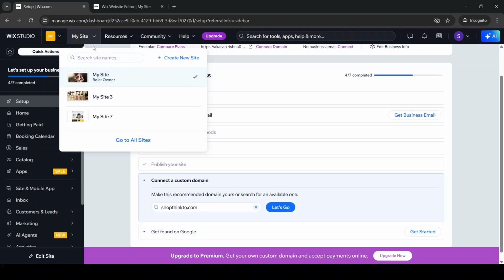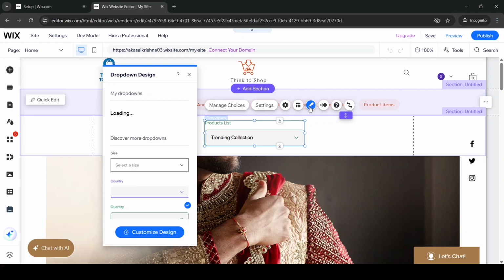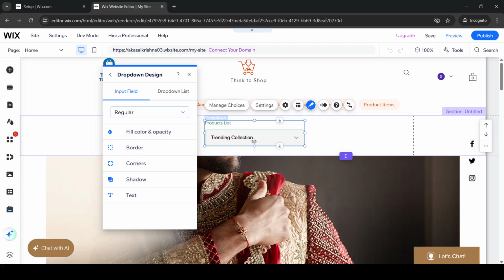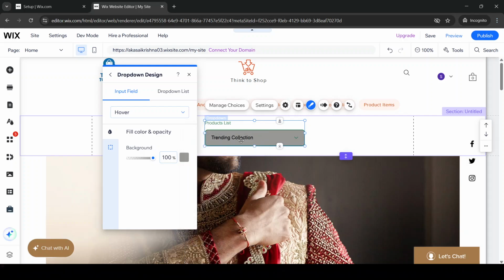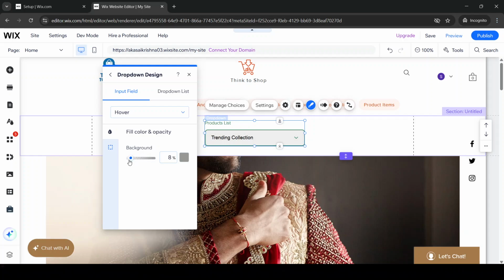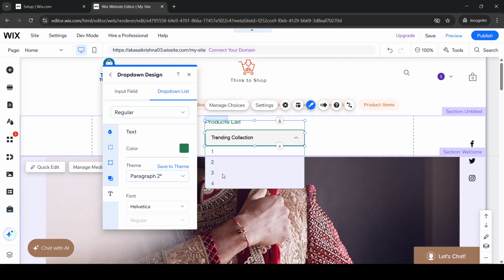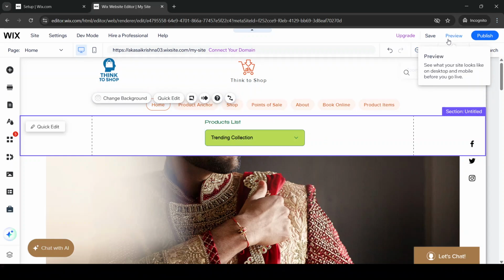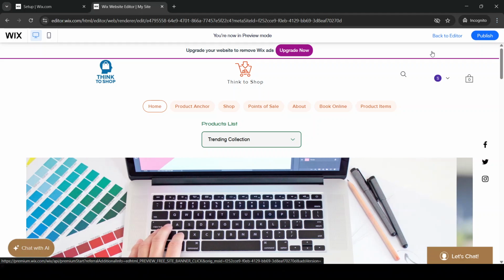How to Change the Design of a Wix Site Menu & Dropdown Menu 2026 (Step By Step)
Learn How to Change the Design of a Wix Site Menu & Dropdown Menu in this video.